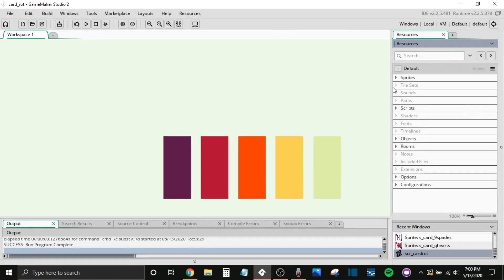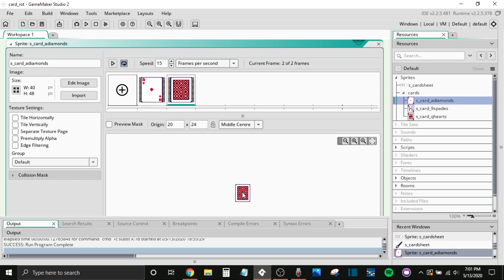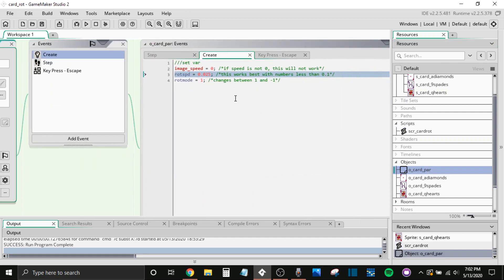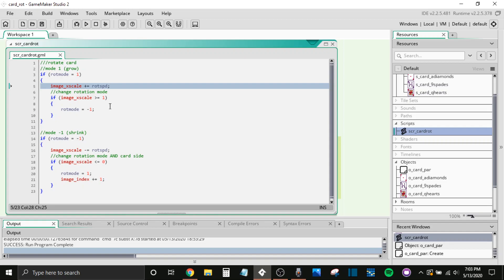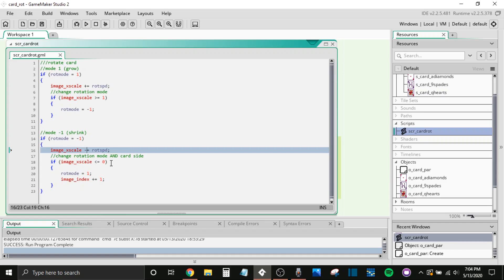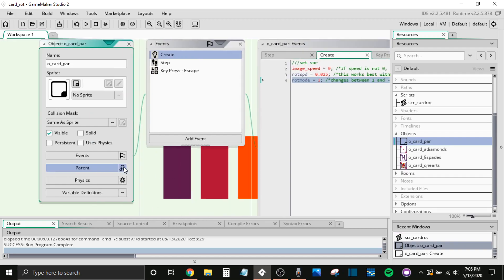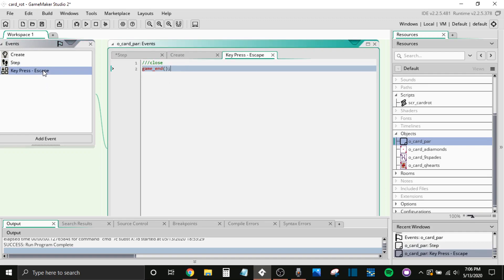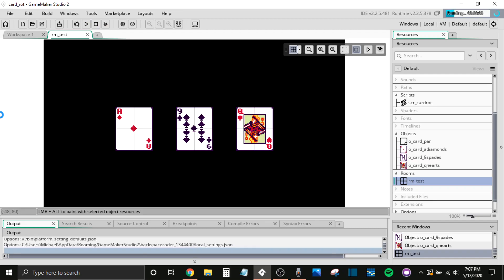3D Cards in GameMaker | Rotating Effect [Only 1 Script]